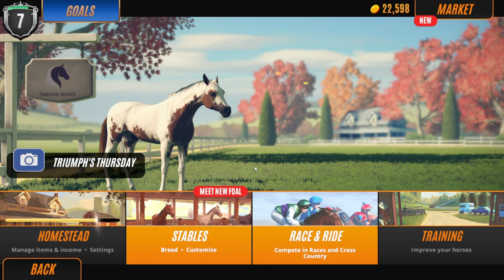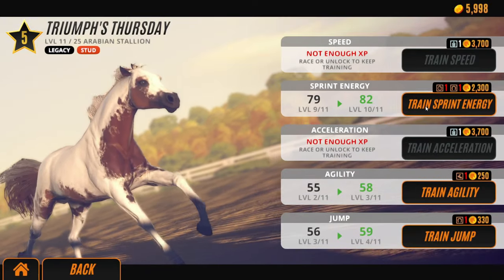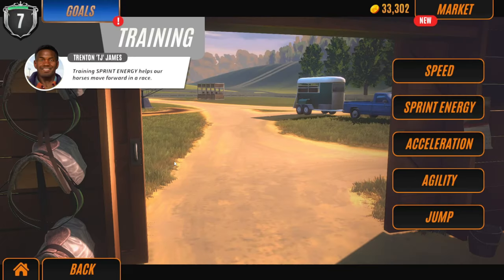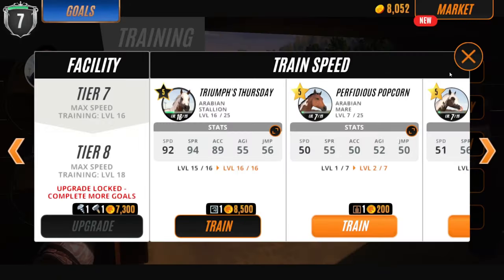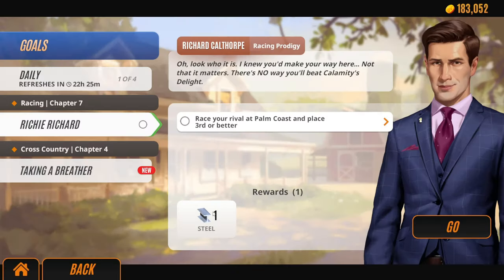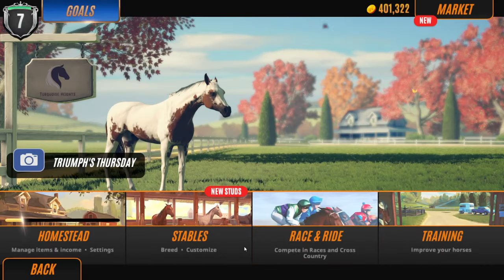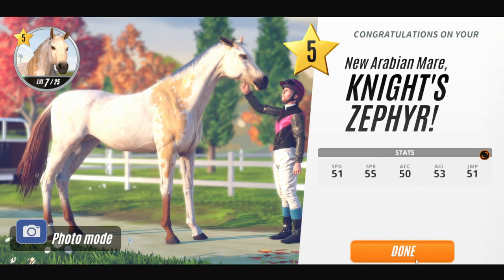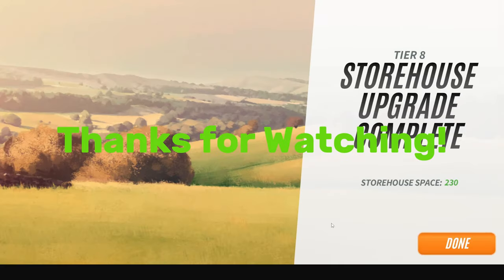"Chasing Glory: Can We Achieve Level 8 Prestige?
Today in Rival Stars Horse Racing-Desktop Edition, we are chasing Glory!!! Trying to get that Prestige to level 8 and move on to the next set of quests!! I am hoping to unlock Level 6 horses, but I think I might be a bit too early for that!!! We are going to do some races, some more breeding and just have a good ole time!!!